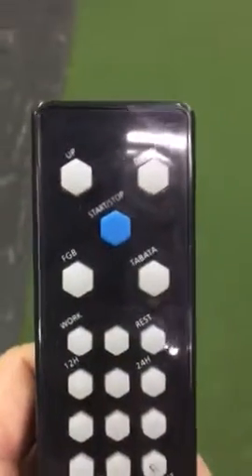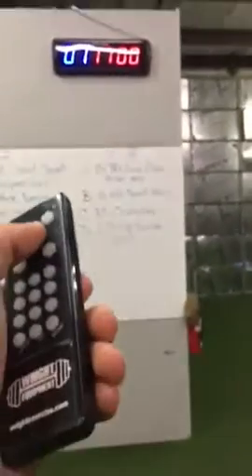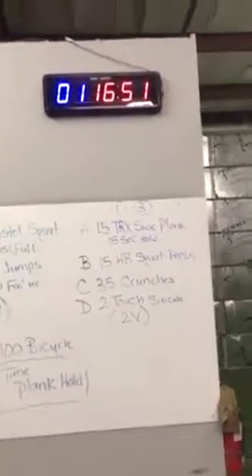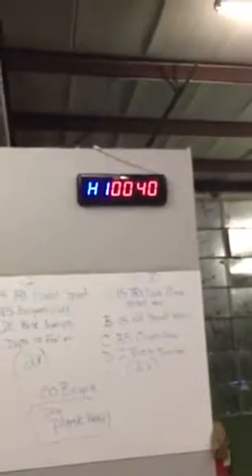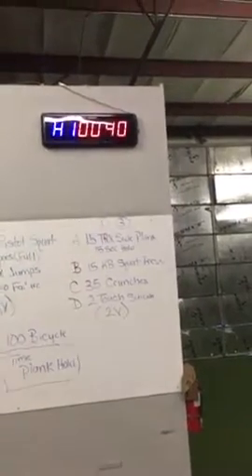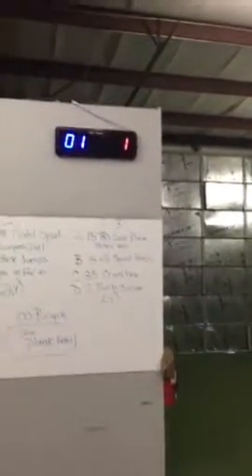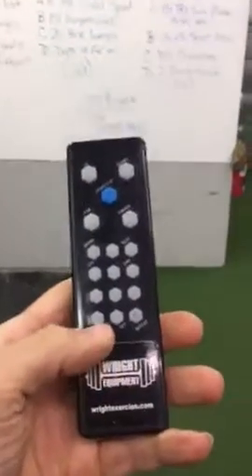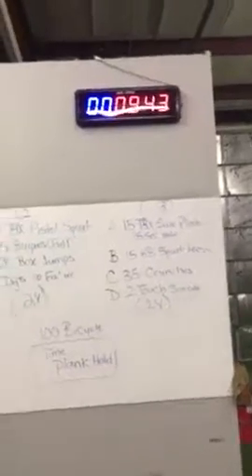How to use wall timer